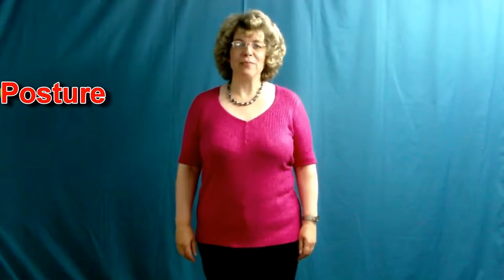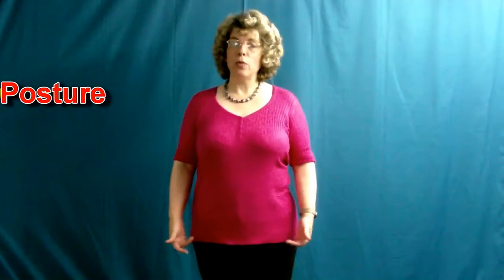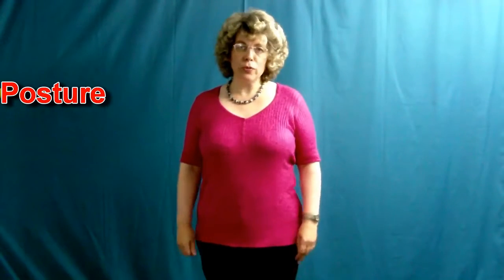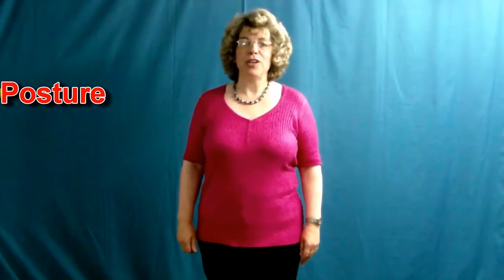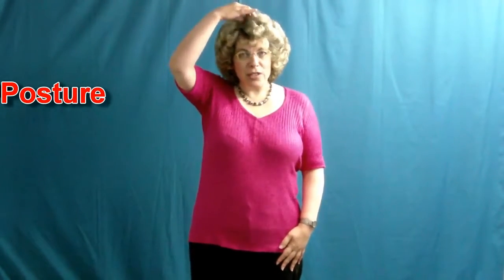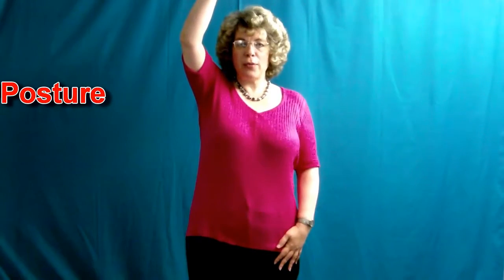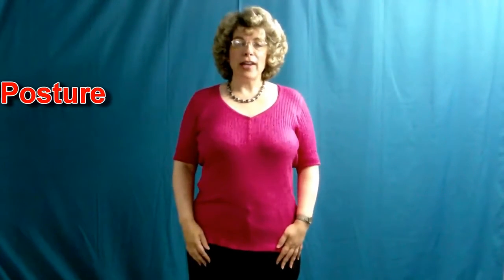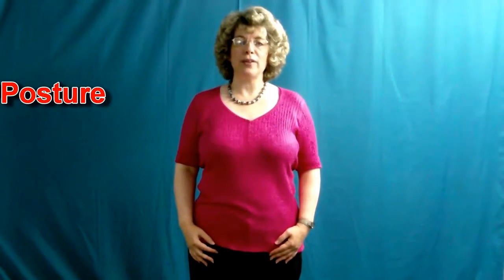How To Sing Lesson One - how to learn how to sing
There are a number of rules that apply in learning how to sing, the first three being support, vowel placement and air management.  The ability to learn how to sing can be somewhat instinctive.  This blog will discuss how to learn how to sing, by understanding how to mix into the upper register.

Learn how to sing better by improving your technique. Tanya Lawrence, presents a beginners' guide to effective singing posture.

Singing lessons for beginners  from ken tamplin vocal academy show you how to sing better.